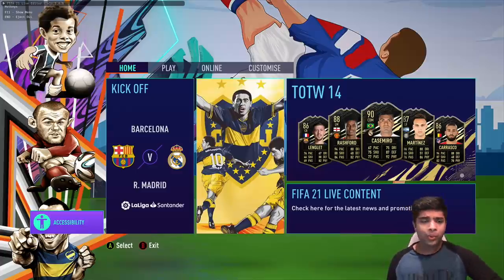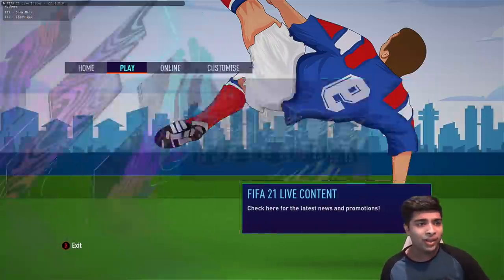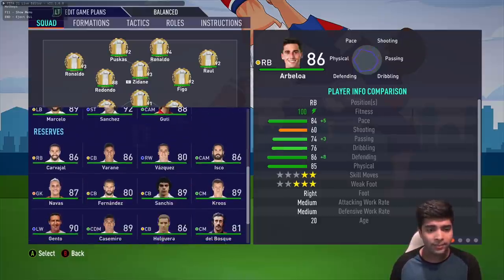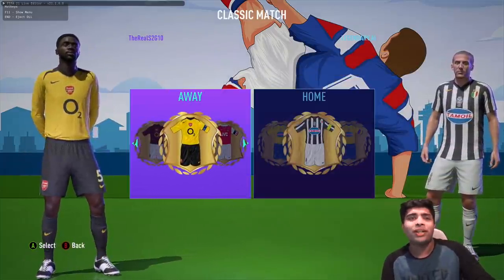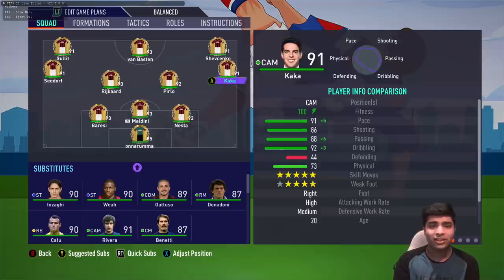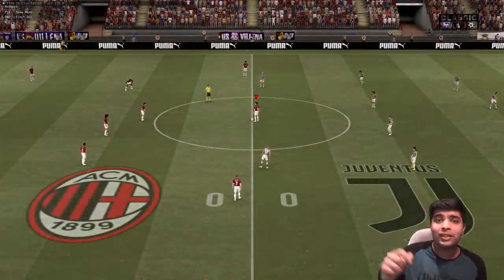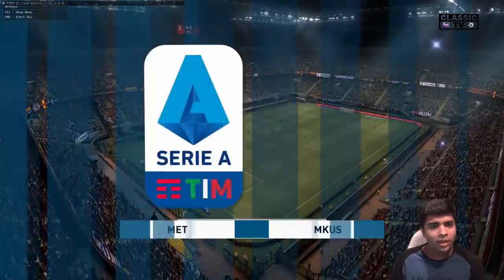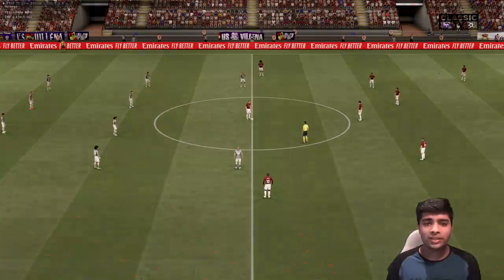This CLASSIC MOD makes FIFA 21 INSANE!! (PC Mod)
This Retro/Classic FIFA 21 Mod makes this game so good! We've got legends like Sir Bobby Charlton, Francesco Totti and more! Also a huge variety of classic kits are included as well.